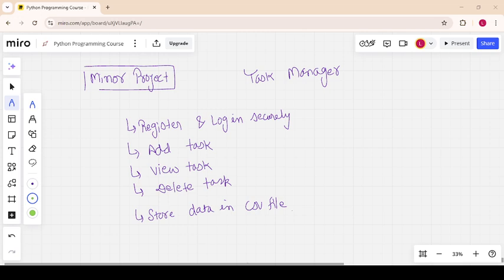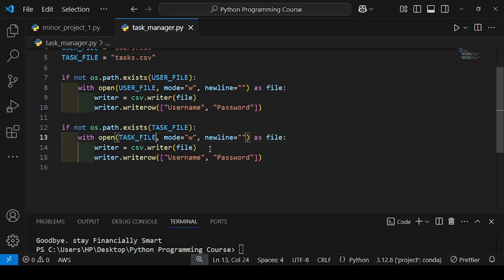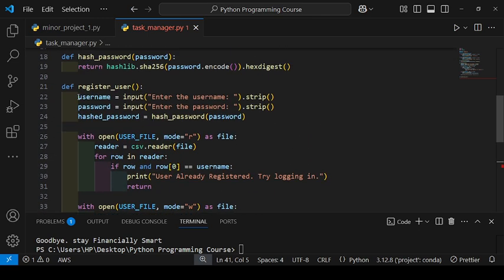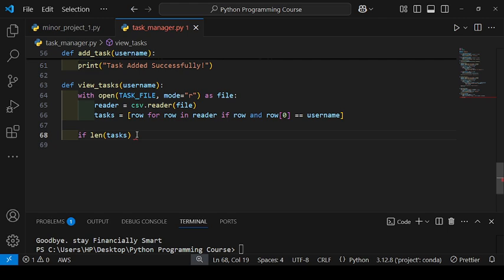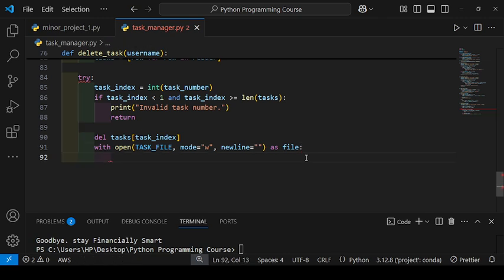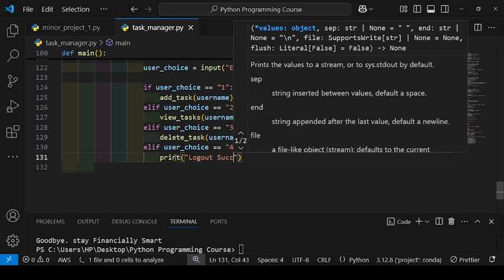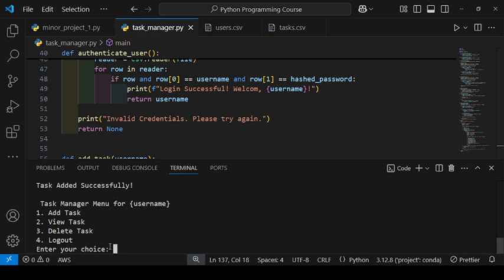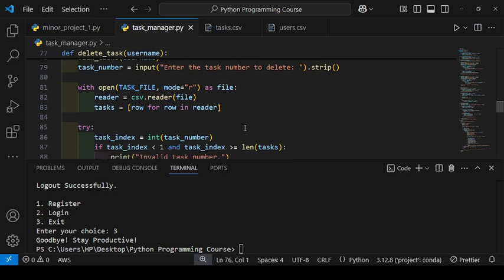Lecture 17 : Task Manager with User Authentication! | Full Project with Code | Minor Project 2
🔥 Build a Task Manager in Python with User Login, Task Management & Data Storage! 📝💡

In this tutorial, we’ll create a powerful Python-based Task Manager that allows users to:
✅ Register & Log in securely using hashed passwords 🔐
✅ Add, View, and Delete tasks easily 📝
✅ Store user & task data persistently in CSV files 📂
✅ Follow Best Practices for secure and efficient coding ✅

🔹 Key Features Covered:
✔ User Authentication System (Register & Login) 🔐
✔ Task Management System (Add, View, Delete Tasks) 📝
✔ Secure Password Hashing using SHA-256 🔒
✔ Data Storage with CSV for Persistence 📂
✔ Error Handling & Input Validation for Reliability ⚙

📌 Perfect for Beginners & Intermediate Python Learners! 🚀